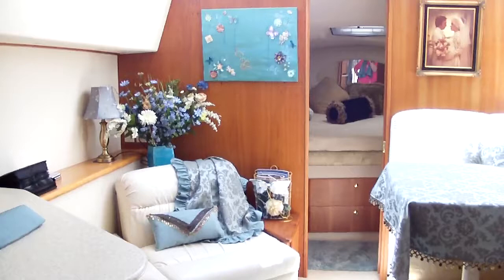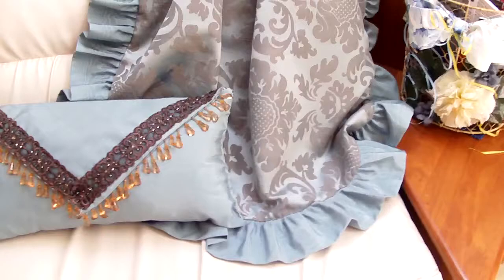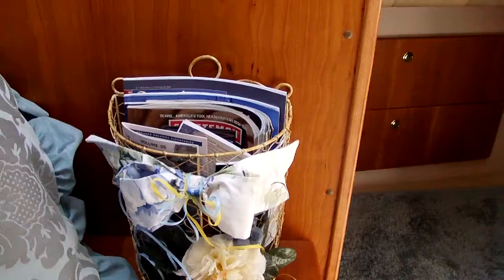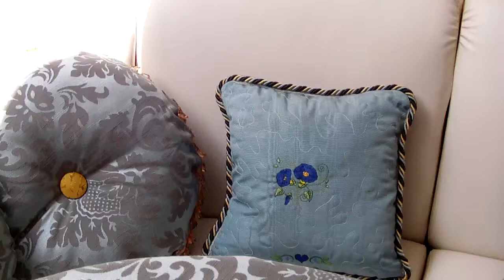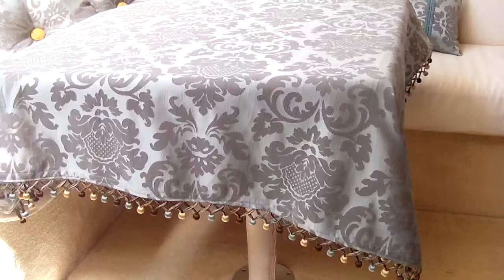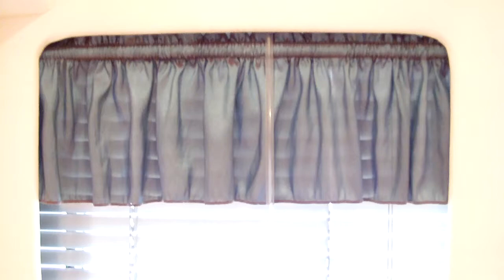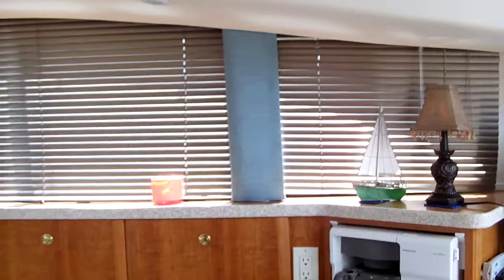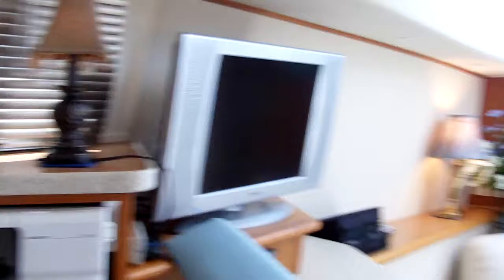Silverton 330 Sportbridge Remodeled Pictures After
Finished Video of the 330 Sportbridge After redecorating.  Interior Salon, Head, Galley.